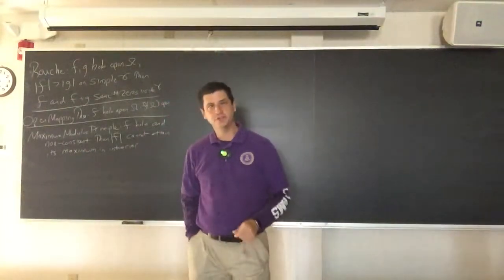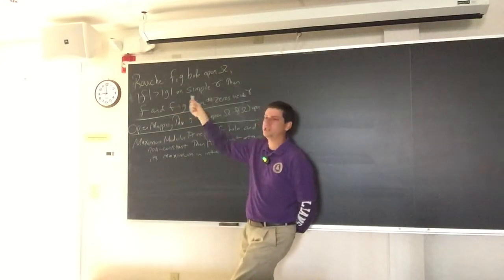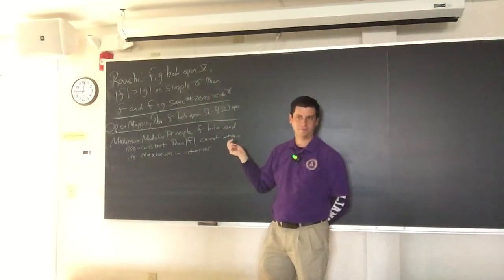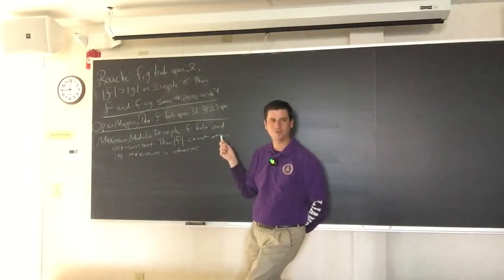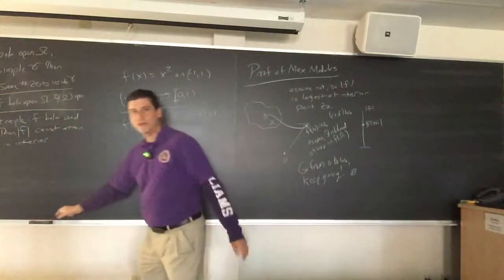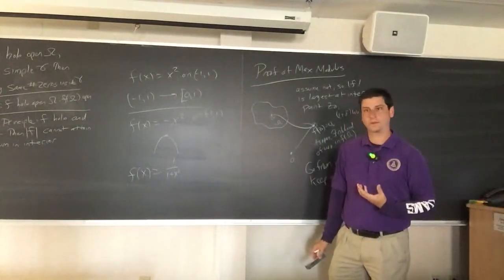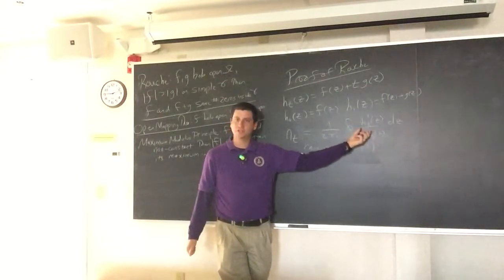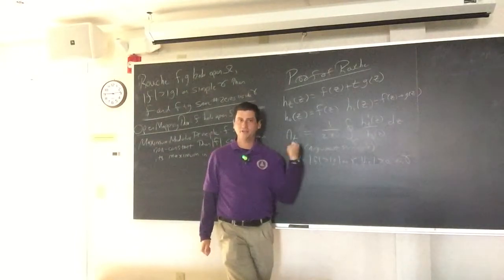Math372 Fall2017 Lec12 RoucheOpenMapMaxModulus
Math 372: Complex Analysis, Lecture 12, October 4, 2017: Rouche, Open Mapping and Maximum Modulus